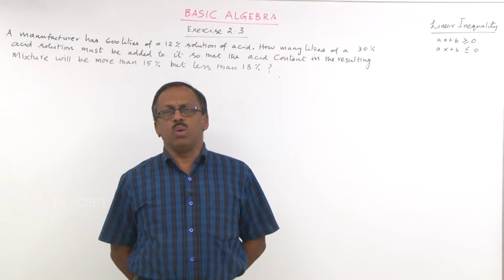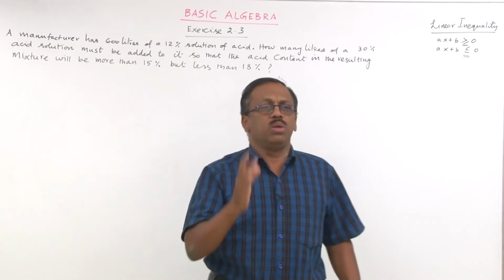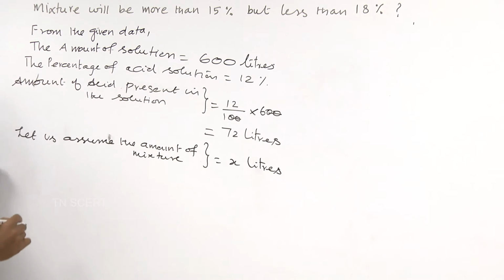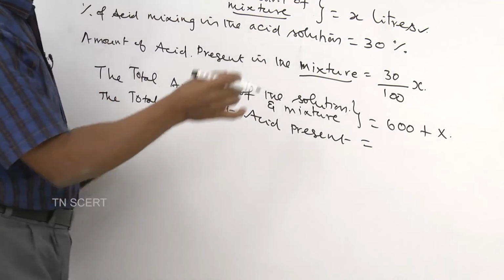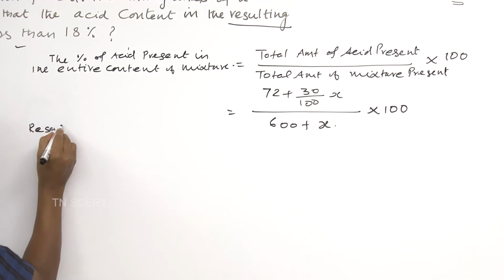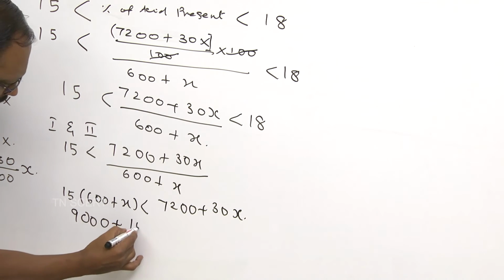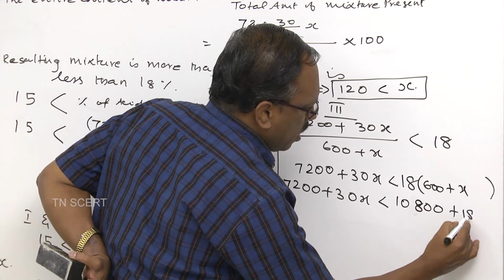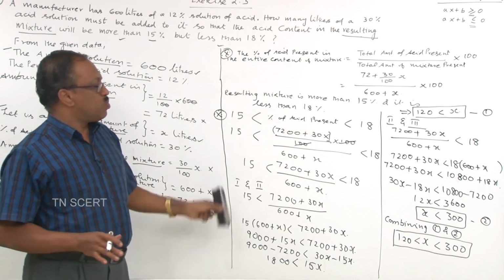Mathematics Video Lesson - BASIC ALGEBRA EX 2.3 Q-6